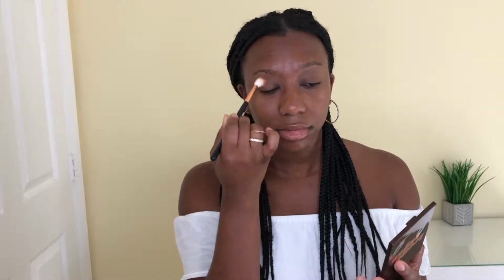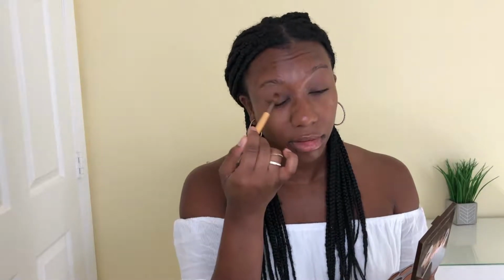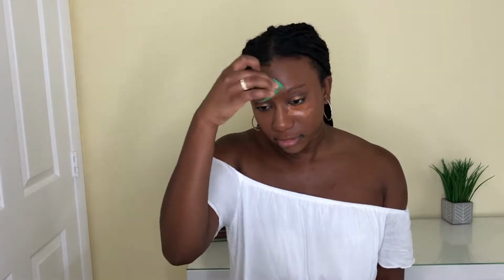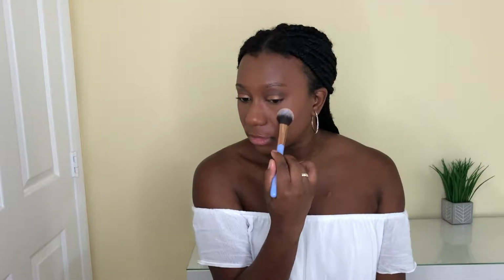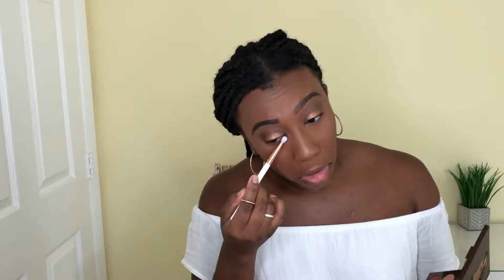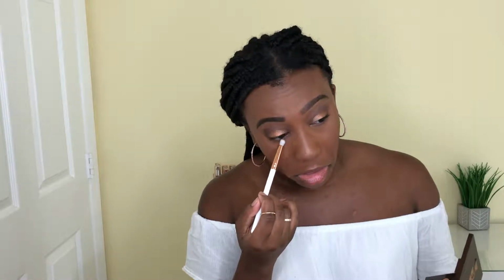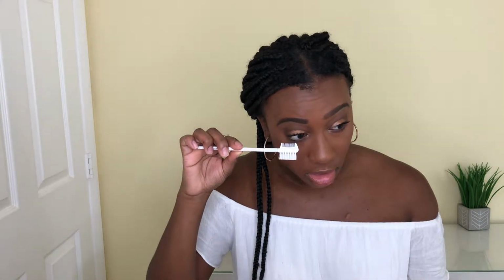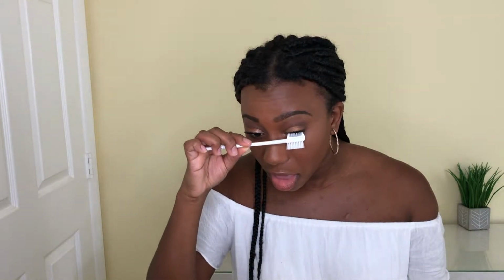GLOWY BRONZE SUMMER LOOK|2019|SIMPLYKRYSTELLE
This video is going up a day late. :\
In this video I am creating a glowy bronzy look. This look is perfect for summer, it's so simple yet so classy and beautiful. I love bronze colors especially in the summer time.
I just wanted to say thank you sooo much for your support during my journey here and I am so thankful for the kindness that I have experienced here.

 What's on my face:
Colourpop X Karuchee palette
Tarte Be You Naturally Palette
Milani foundation (chestnut)
Jouer High Essential concealer( Amber)
Tarte Multi Sculpt concealer( chestnut)
Fenty Loose Powder ( Honey)
Fenty Loose Powder ( Cashew)
Fenty Bronzer ( CoCo Naughty)
ELF Blush ( Always Spicy)
Cover FX Custom Enhancer Drops ( Candlelight)
It Cosmetics Superhero Mascara
NYX toast Lip liner
ELF lip plumping gloss ( Mocha twist)

What I'm Wearing:
Top: F21
Rings: H&m
Earrings: F21
Brows: Anastasia Brow Wiz (Dark Brown)

Hey Guys! I'm Krystelle, I love all things beauty related. On my channel you will find makeup tutorials, skin care videos, hauls, and sometimes challenges. I really hope you guys enjoy my content and thank you so much for taking the time out of your day to watch my video.

If you guys have any suggestions on videos you would like to see please comment them down below.